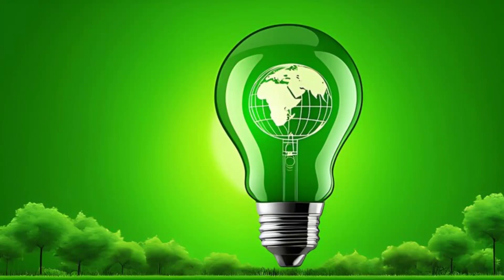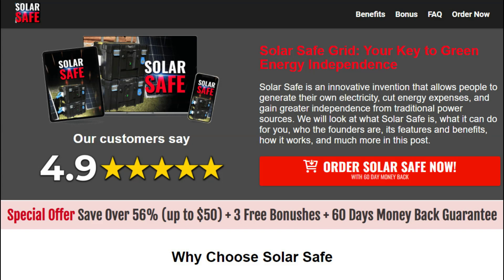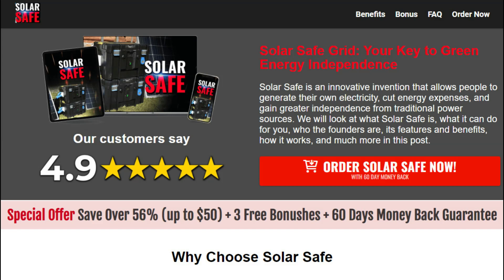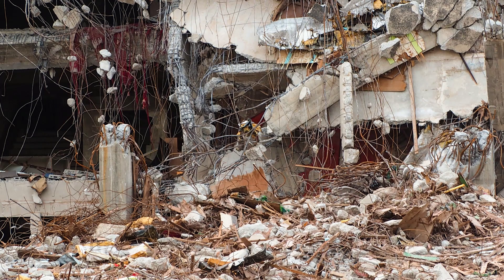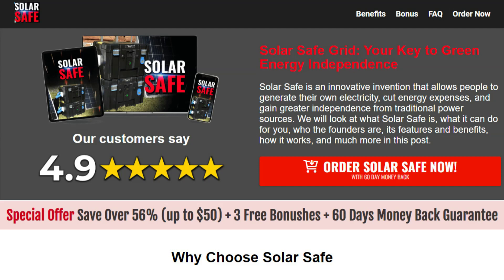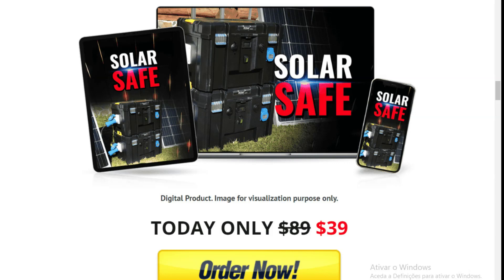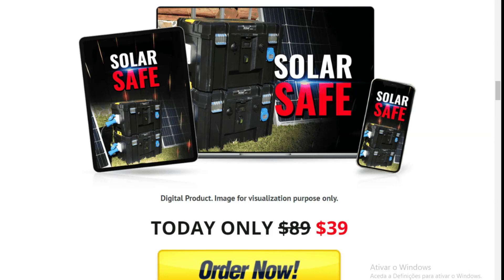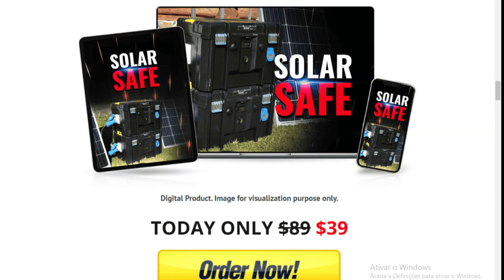SOLAR SAFE REVIEW (❌IMPORTANT ALERT 2024❌) The Digital Guide Solar Safe Works? SOLAR SAFE WEBSITE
What if you could get cheap, green electricity that could power all your devices and cut your energy bills by up to 70%? Would you consider it? Hey folks, my name is Justin and in this review video, I'll be addressing all your questions about the digital guide Solar Safe. Whether Solar Safe is truly worth it and if the digital guide actually works. But before we dive in, I need to give you an important heads-up: if you're thinking of getting Solar Safe, make sure to access it only through the official website. This way, you won't risk falling for internet scams and losing your money by clicking on unofficial sites. To assist you, I'll leave the link to the official Solar Safe website in the comments section of this video.

So, what exactly is Solar Safe? This device can operate anywhere and at any time. The best part is, it works and can power everything in your home, from your fridge, heater, and big TVs to computers. Solar Safe is especially crucial during disaster situations when all the power lines in your area are down. It can help preserve food and keep your family warm during critical moments when immediate government assistance may not be available.

Anyone can build this device from scratch, right in the comfort of their own home. All the parts you need are readily available at any online or local store and are inexpensive. Unlike most DIY solar panels that cost over $2,000 to build, the Solar Safe device can be assembled for under $200. Everything you need to know about putting together the Solar Safe device is clearly illustrated in video format, ensuring you don't miss any crucial steps. You only need a regular car battery and a few other items to complete your setup.

Solar Safe doesn't take up much space, and you won't need to risk your life climbing onto roofs to install your homemade solar panel. Once you've assembled your Solar Safe, you can place it anywhere around your home, even in the basement, and enjoy cheap, green electricity. It's portable and small, allowing you to take it wherever you need. Even if disaster strikes, you won't have to worry about living without electricity. Solar Safe can help you preserve and cook your food and stay warm during those times. The device also occupies little space and is very lightweight, making it easy to transfer from one point to the next.

One battery will provide you with free electricity for 18 to 20 hours, regardless of how cloudy or cold it is outside. Once you've built it, you won't need to spend more money to maintain it. Solar Safe is also not noisy. The digital guide is exclusively sold on the official website at an affordable price and is very reliable. The Solar Safe guide sells for $39 and comes with three free bonuses. When you purchase Solar Safe, you'll receive three exclusive bonuses: an EMP Safeguard, Solar Safe Power Reserve, and Smart Secrets of Nature's Energy Sources.

Well, folks, I hope this information has been helpful. Remember, the link to the official Solar Safe website is in the comments section of this video. Until next time!